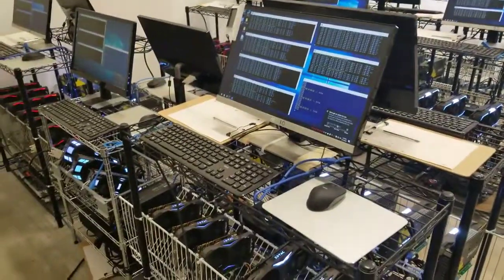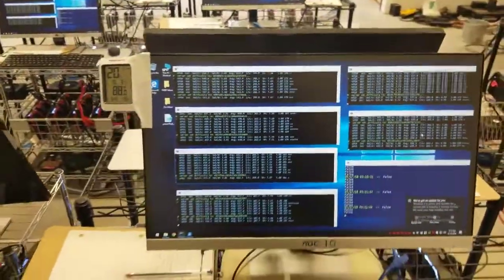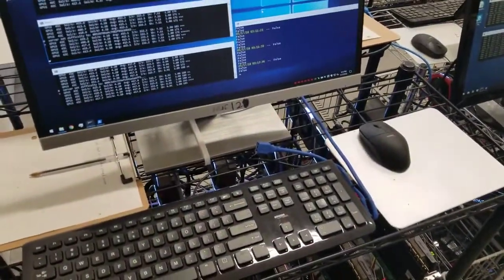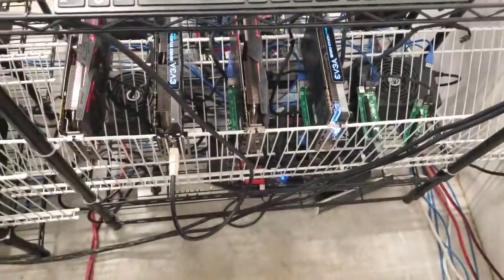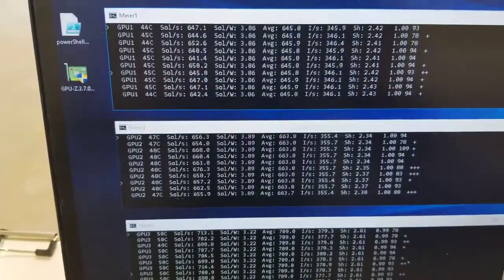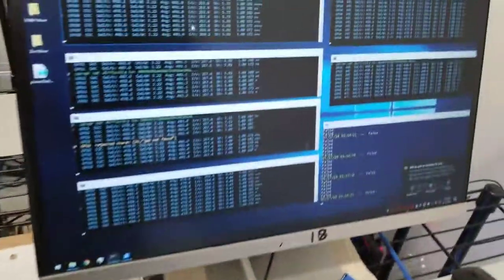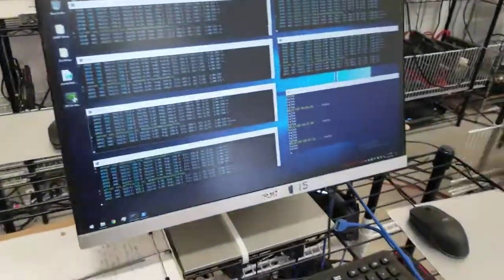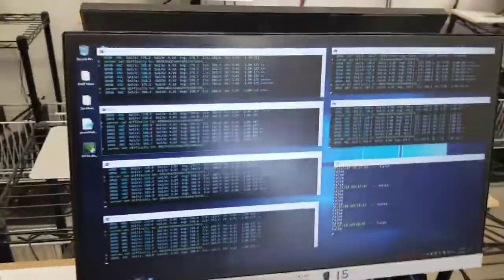Crypto Mining Farm Hash Rate of 1080ti, 1080, 1070ti, 1070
Get the mining hash rate of 4+ different cards. MSI, EVGA, ZOTAC, Strix, 1080ti, 1080, 1070ti, 1070.